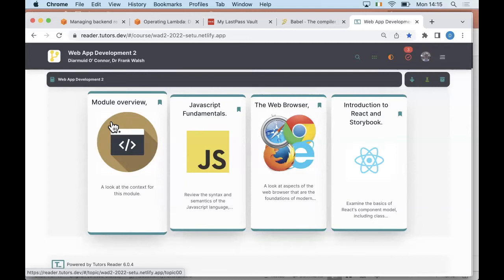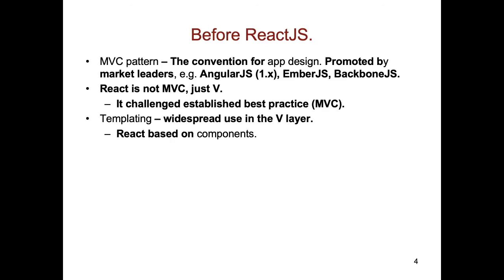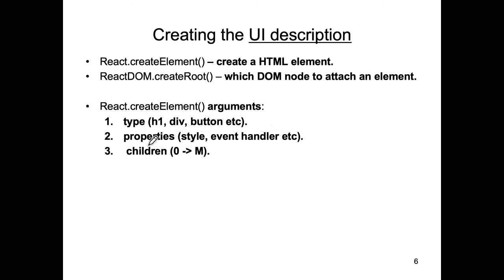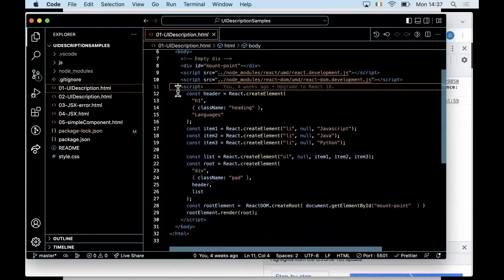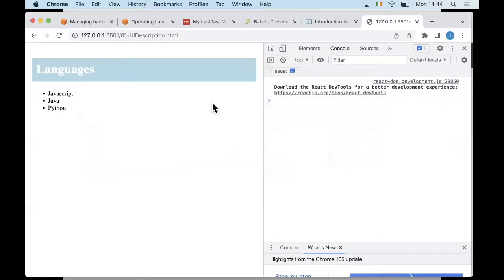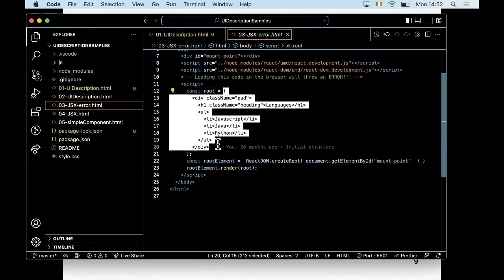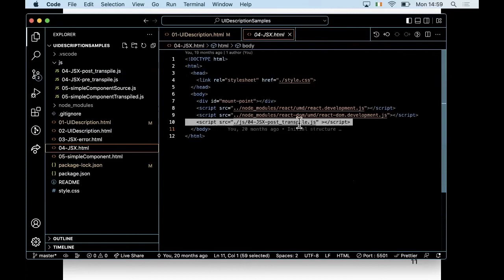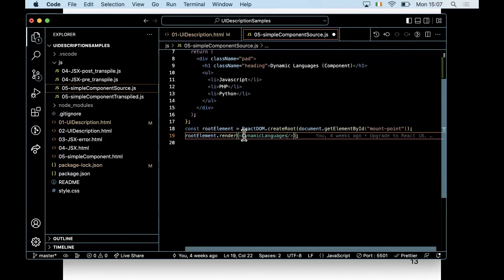WAD2 Lecture 5